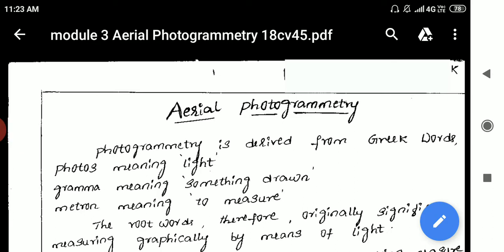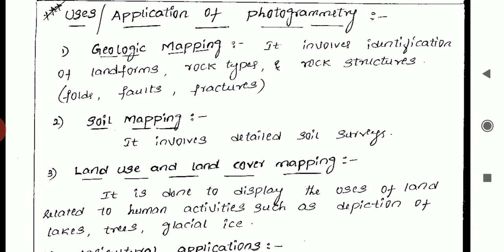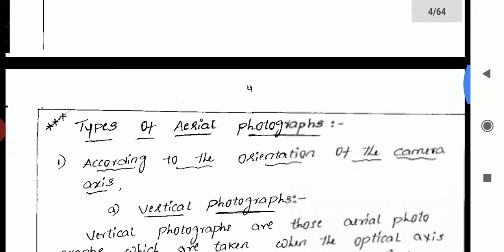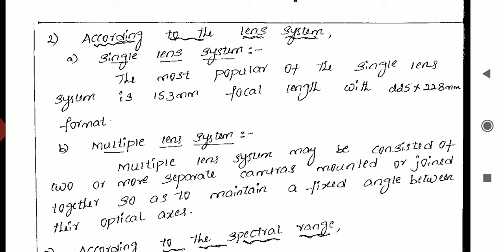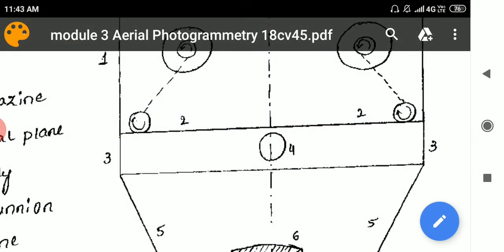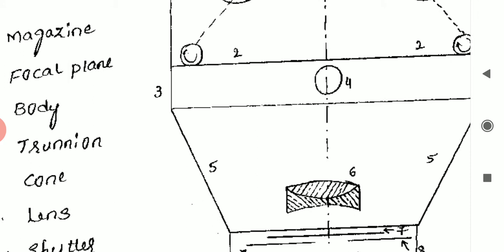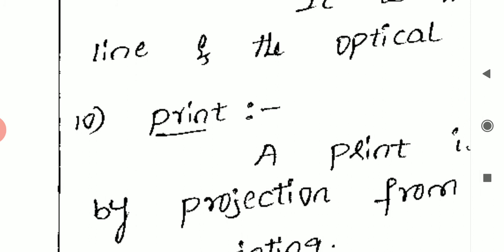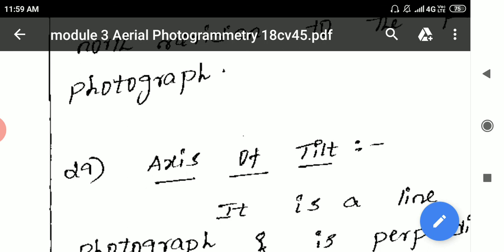18cv45, Advanced surveying... Module-4 Aerial photogrammetry--- 1st part